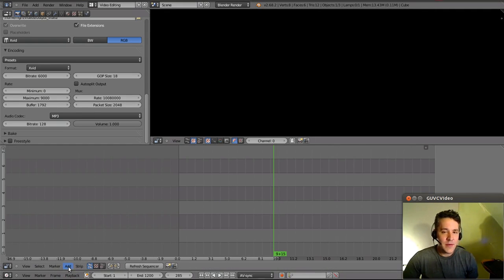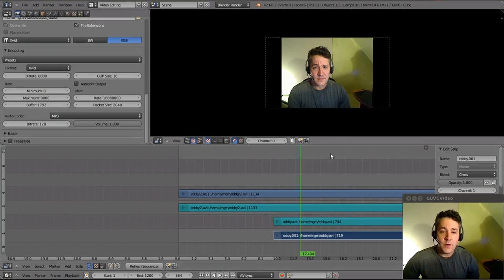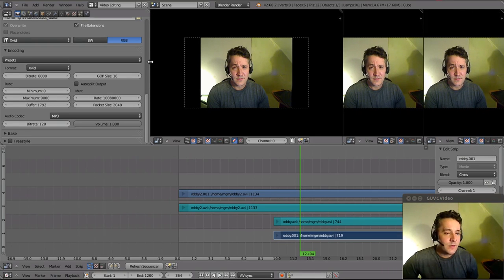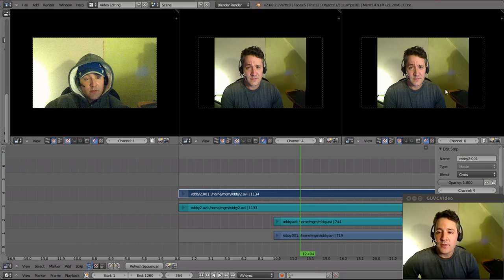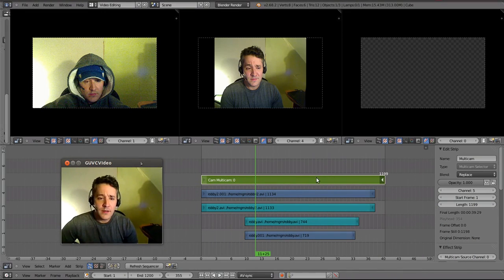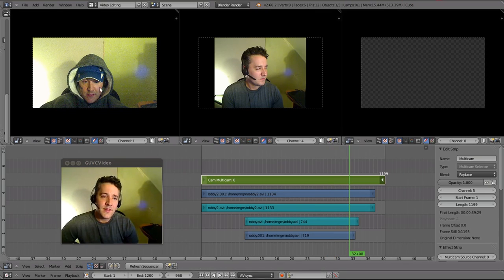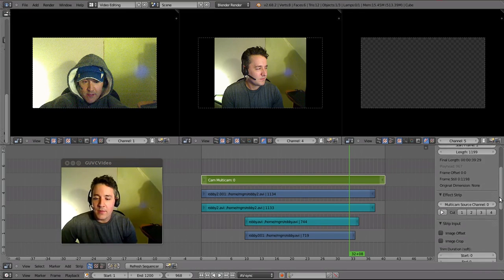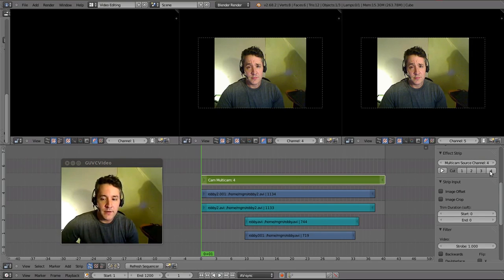Blender Video Editing - Part 10 ("On the fly" Directing [Part 1])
Learn to Video Edit with Blender

All My Latest Content in 1 place

This video will show you how to do "on the fly" directing with the blender's MultiCam feature.